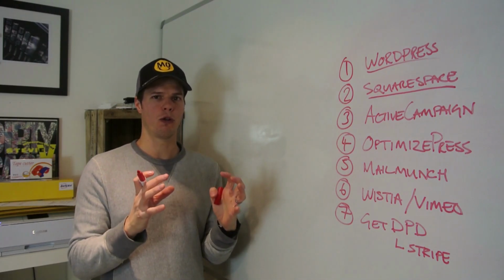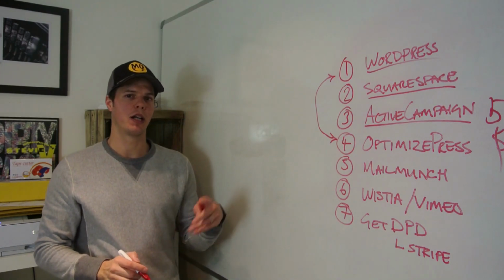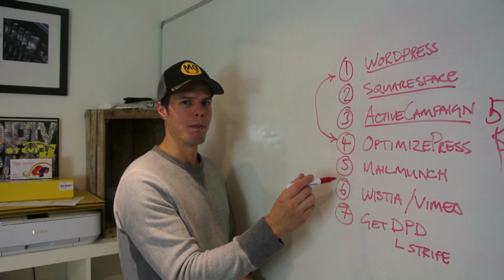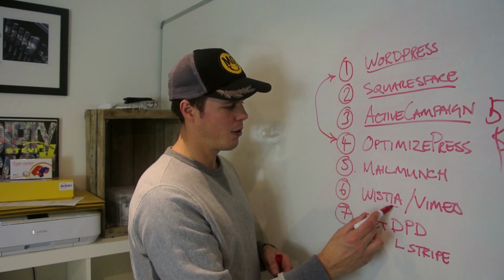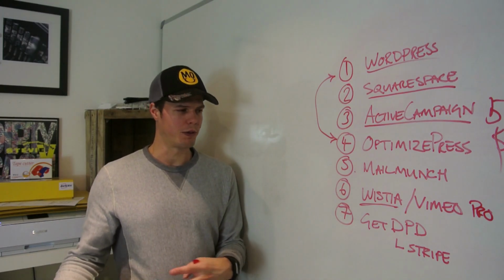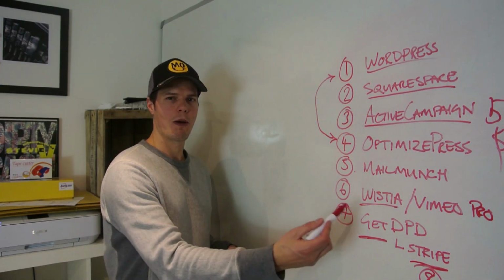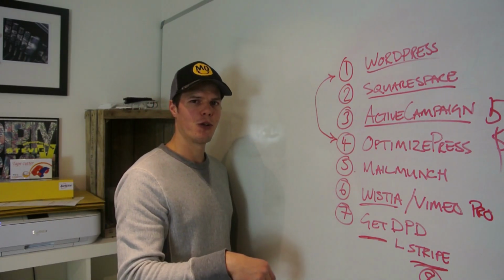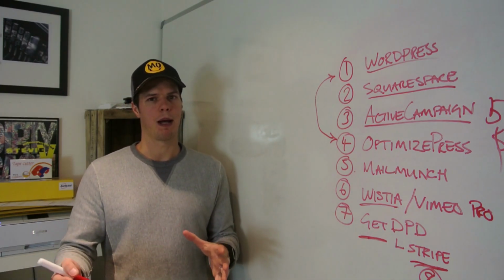Vidvember 7 Tools To Market Your Business, Grow Your Audience, Increase Revenue - Day 12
Here are my current top tools to build your audience, grow leads and sell product online.

All 7 work perfectly together and will help you market your business.

My 30 day challenge is to post a new video everyday for 30 days in the month of November 2016.